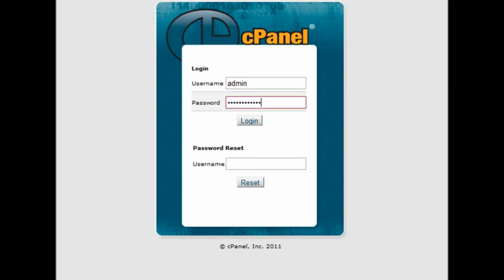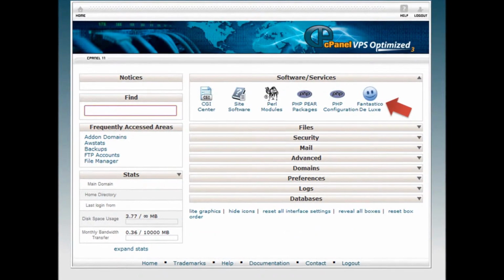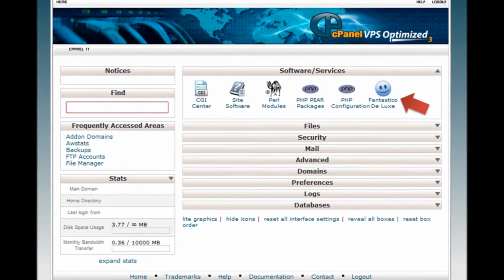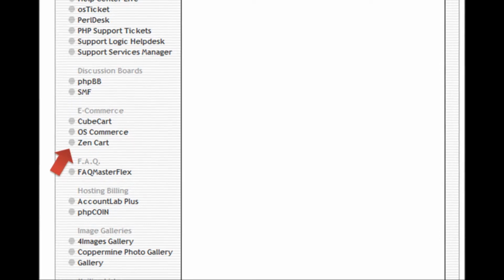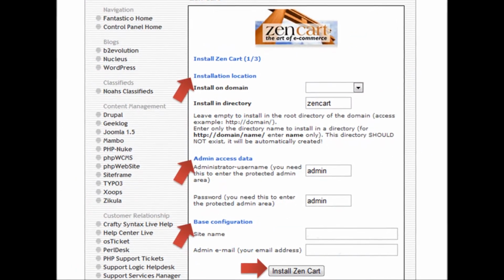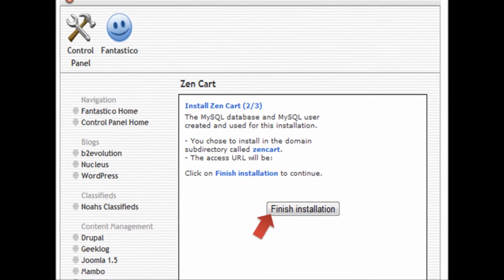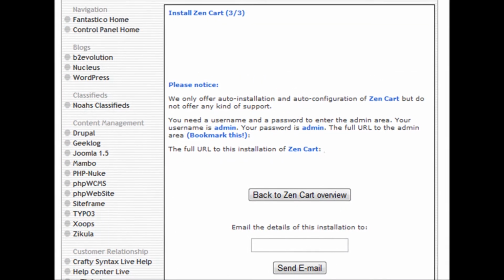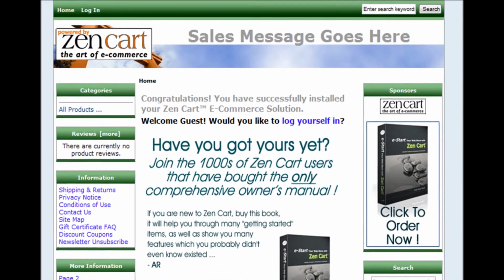How to install Zen Cart in HostGator cPanel Fantastico - HostGator Tutorial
In this video we describe step by step process of Zen Cart installation in HostGator cPanel Fantastico.